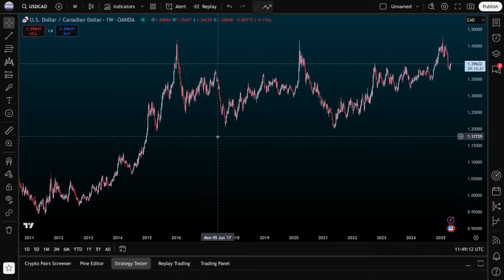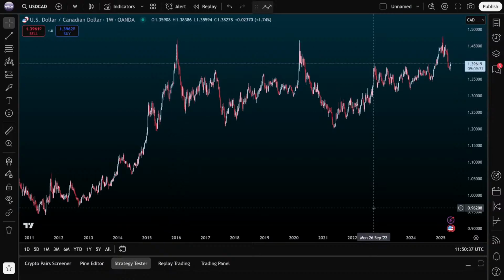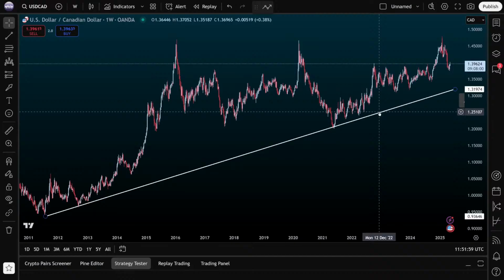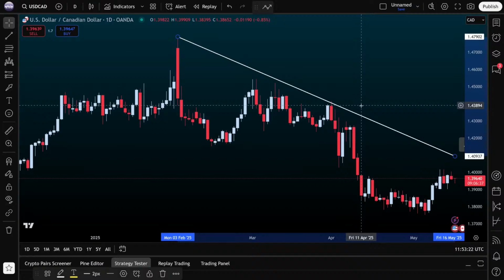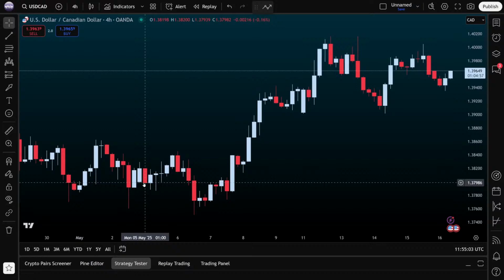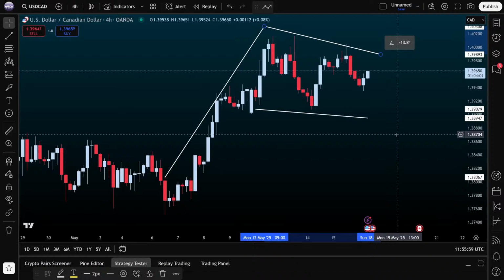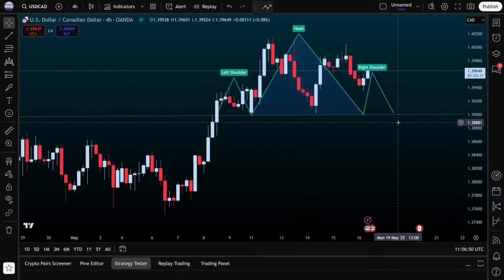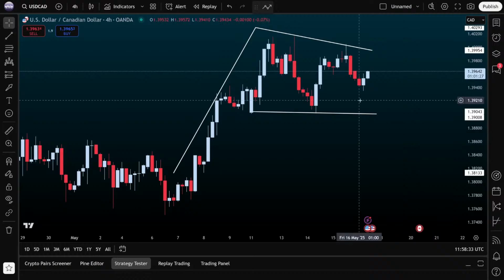Price Action Trading Masterclass: How to Read Forex Charts & Spot High-Probability Trades!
📊 LIVE Forex Trading Session – Learn price action trading the right way! Join Vinit from Edge-Forex as he reveals how to analyze USD/CAD (US Dollar vs. Canadian Dollar) and spot high-probability trades without relying on indicators.

🔍 In This Live Session, You’ll Learn:
✅ How to read forex charts from long-term to short-term trends
✅ Key price action patterns (bullish flags, head & shoulders)
✅ When to enter, exit, or avoid a trade (confirmation & risk management)
✅ Why trading WITH the trend increases your success rate

📈 Perfect for beginners & advanced traders looking to improve their forex trading strategy using pure price action analysis.

💬 Got questions? Drop them in the chat! We’ll answer live.